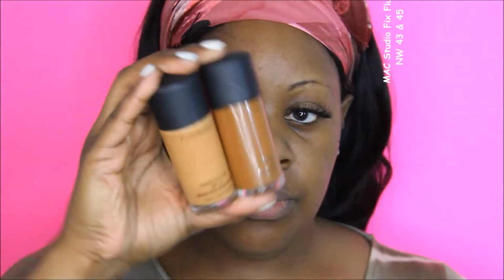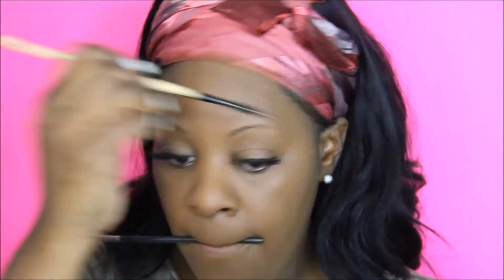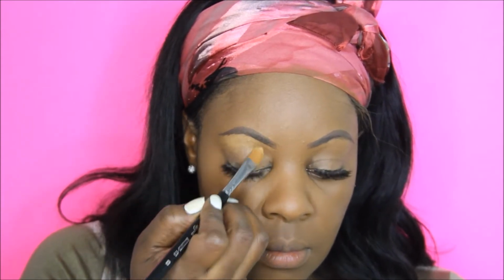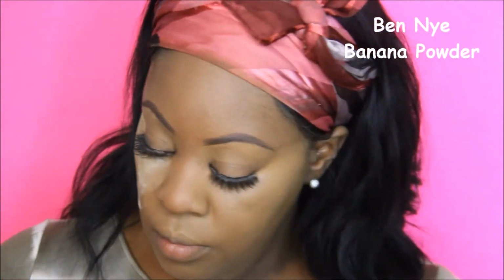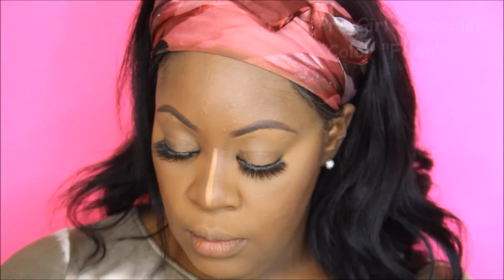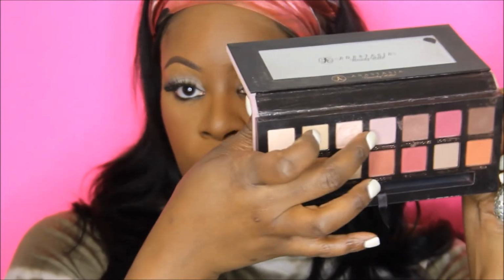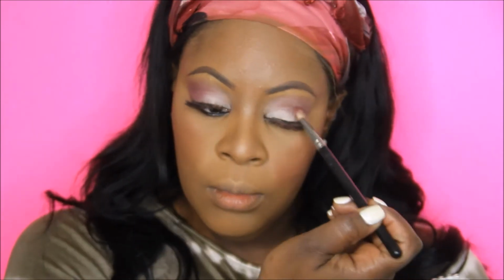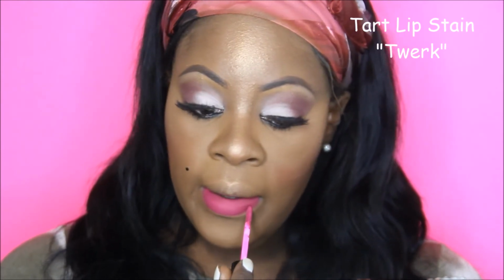Get Ready With Me | Spring Pink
Hello Beautiful People! I hope you enjoy this easy makeup look. I am trying to expand my content and give you guys a variety of topics on my channel.

Music Credit-Young Bodzy